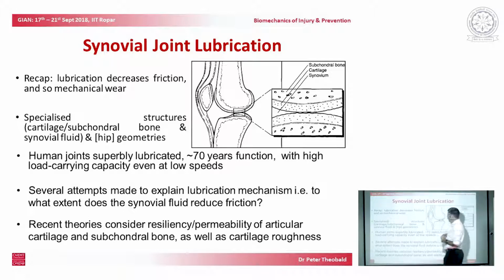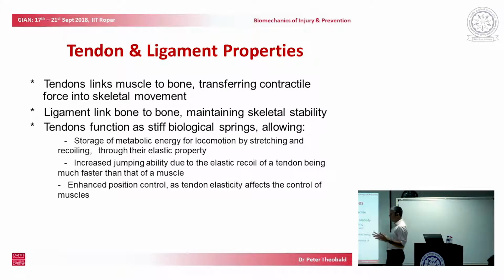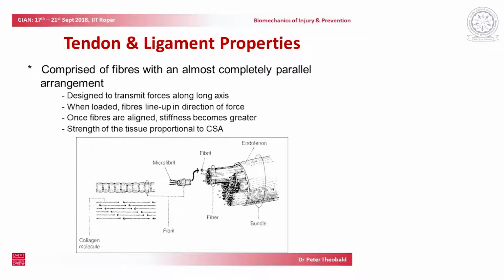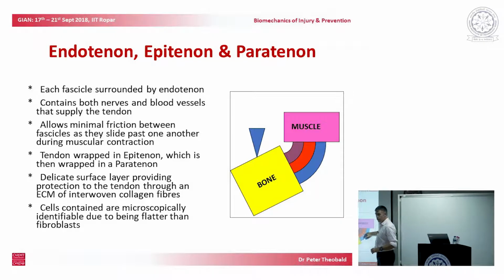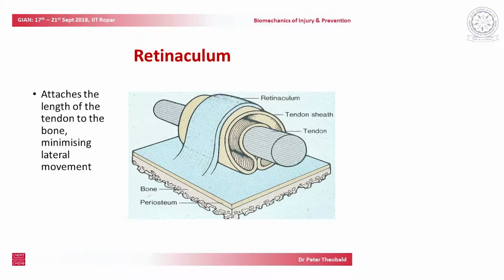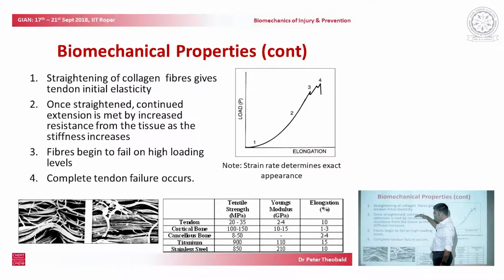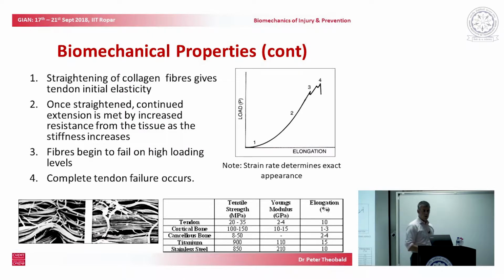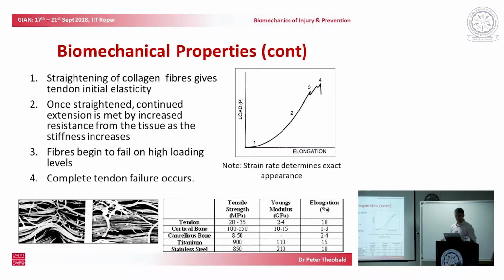GIAN 171010L01 Biomechanics of Injury & Prevention 5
Gian Course IIT Ropar 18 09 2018 Part 3